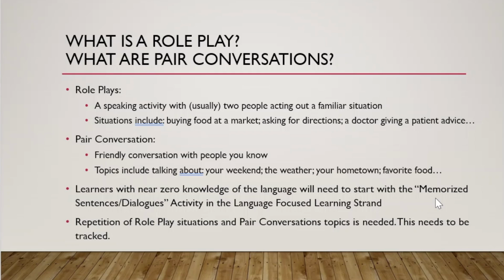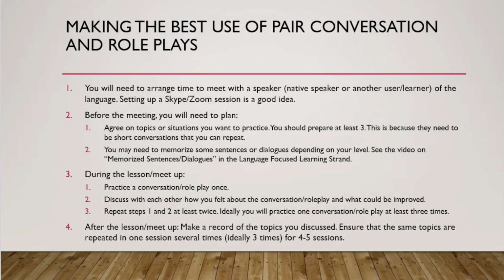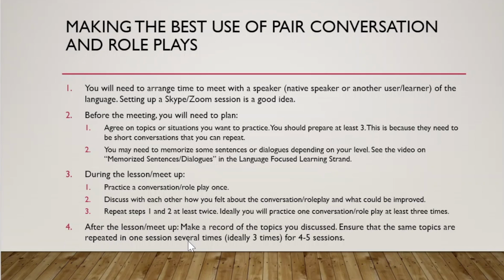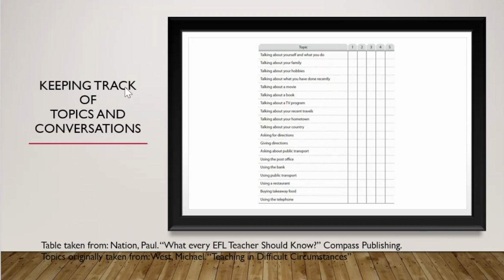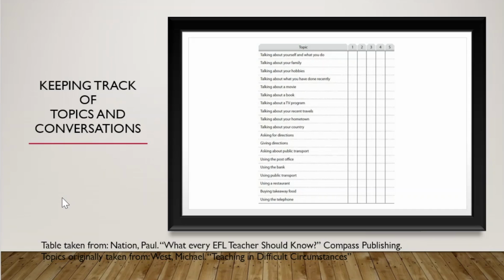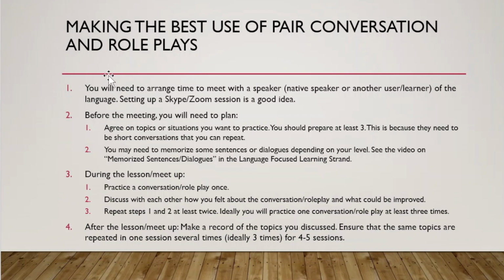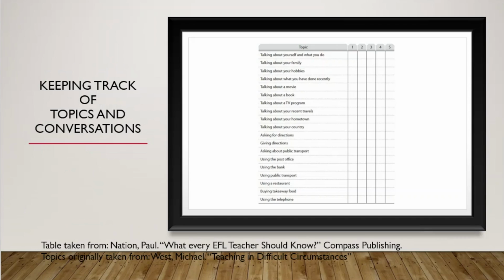Pair Conversation and Role Play (video 5 of 20)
This video  is about developing speaking in the Meaning Focused Output Strand two activities called Pair Conversation and Role Plays.

This is the fifth video in a series on how to balance a language learning course so that you benefit from learning opportunities in the Four Strands. The principle of the Four Strands has drawn heavily from Second Language Acquisition research and is a way to ensure that you benefit from a variety of learning opportunities that are conducive to language learning.